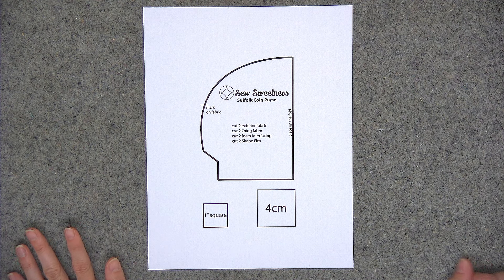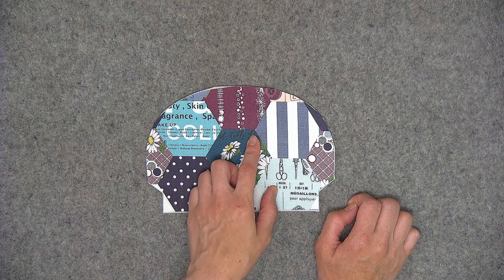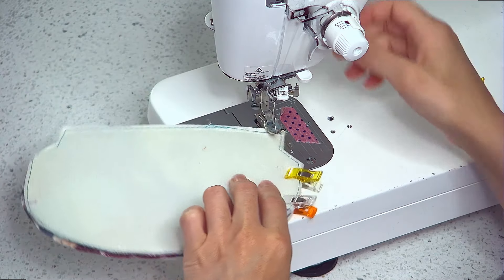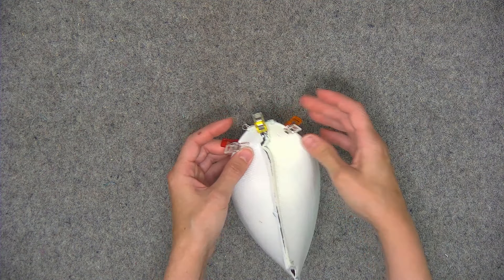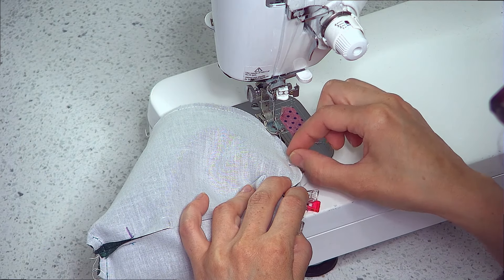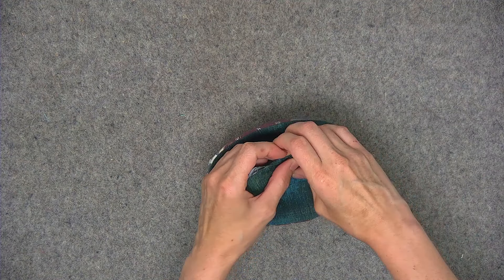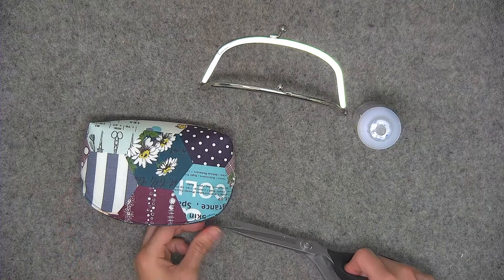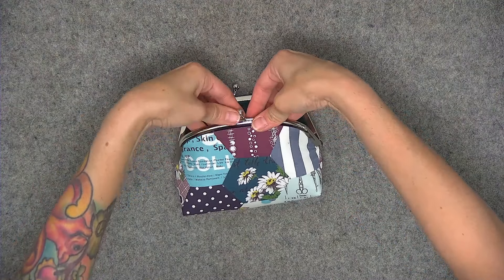Suffolk Coin Purse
In this video, I'll show you how to make the Suffolk Coin Purse. This is a quick project that uses a little bit of sewing, a metal coin purse frame, and some fabric glue!

0:00 Steps
1:20 Step 1
2:33 Step 2
3:59 Step 3
6:48 Step 4
8:18 Step 5
11:16 Step 6
14:08 Step 7